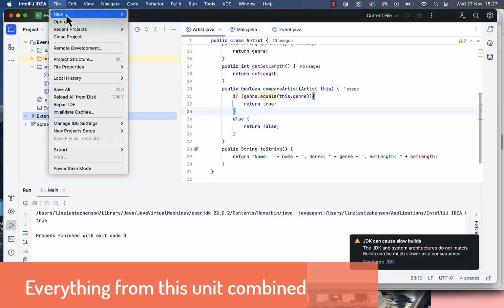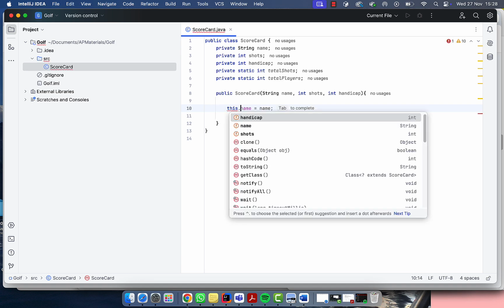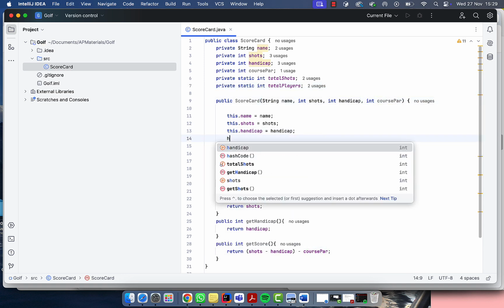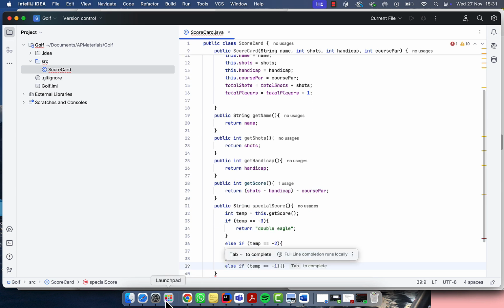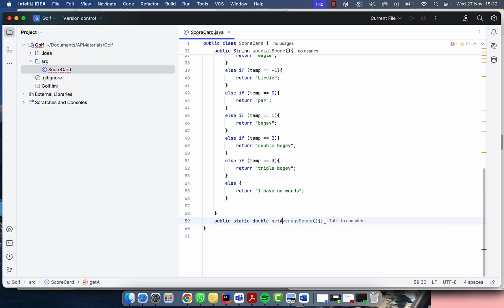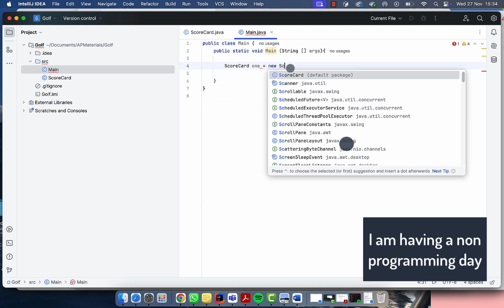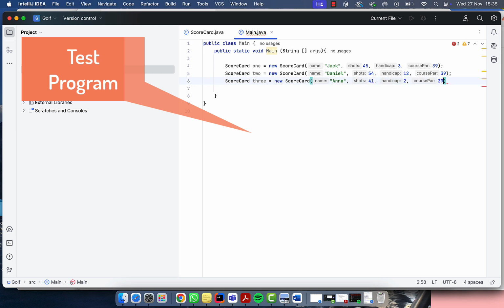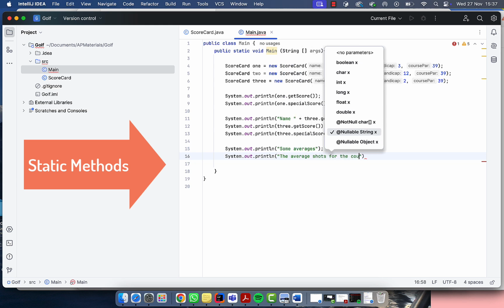Writing A Class AP and IB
A program to show how to put together all the information from AP unit 5